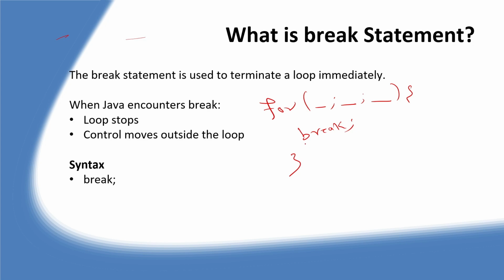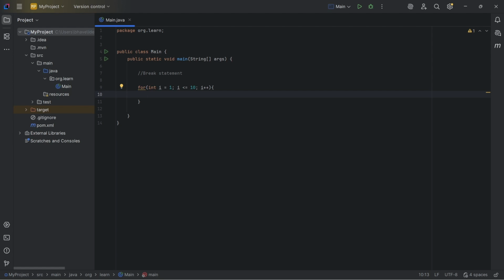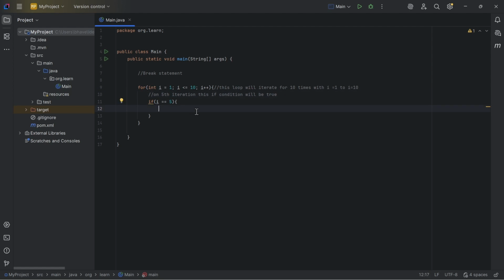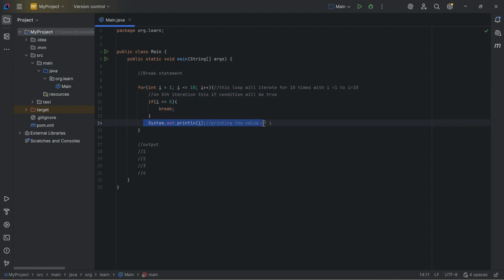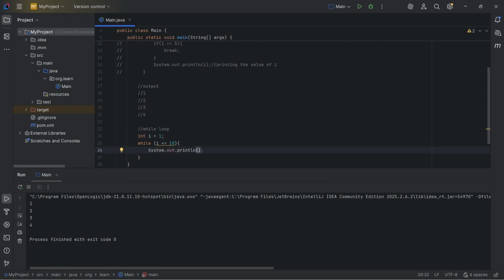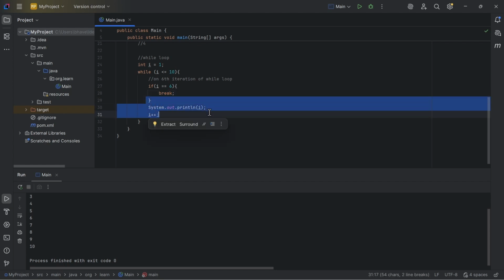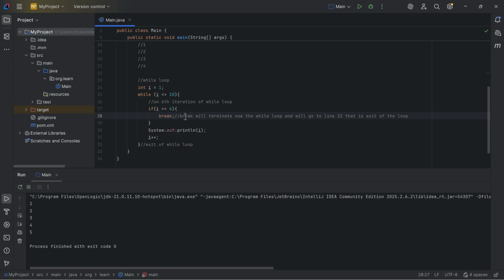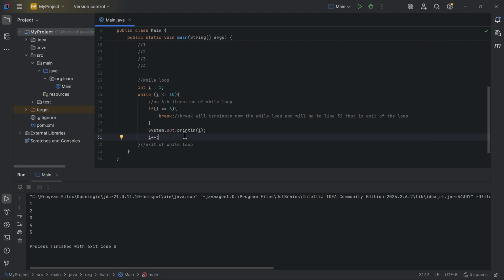33 - Java Control Statements | Break Statement Explained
In this video, you will learn the Break Statement in Java. The break statement is used to immediately terminate a loop or switch statement and transfer control to the next statement after it.

Topics covered:

What is the break statement?
Syntax of break
Break statement with for loop
Break statement with while loop
Break statement with do-while loop
Break statement with switch statement
Real-world examples
Advantages of using break

This tutorial is perfect for Java beginners who want to understand how to control loop execution efficiently.